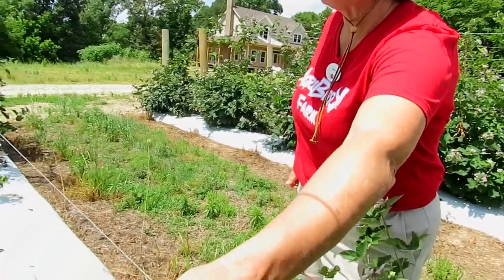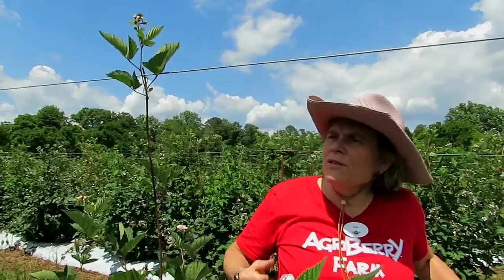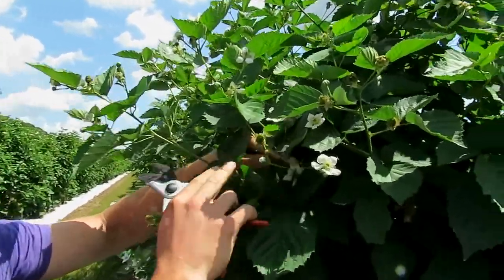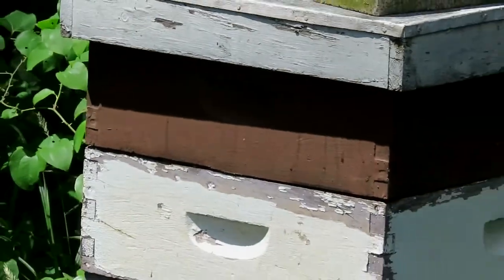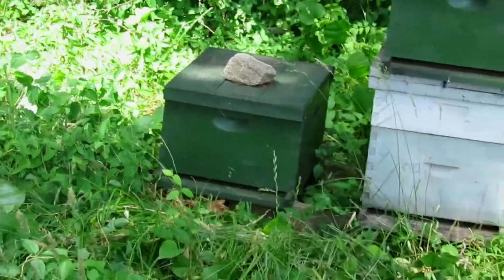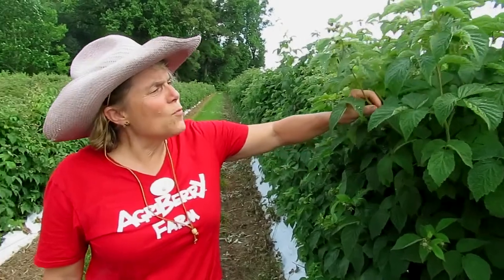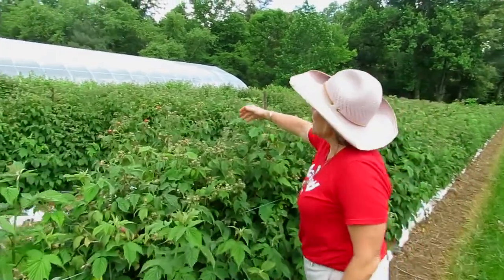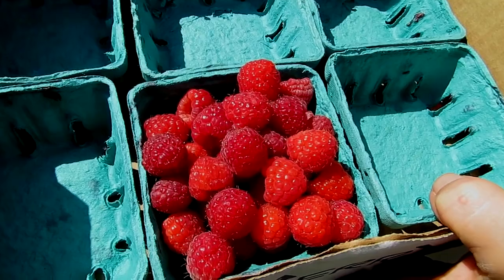Agriberry Farm- Pruning techniques discussed and a visit to the hives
Here's the beautiful fields of berries in Hanover County, Virginia, near Richmond, VA. Anne Geyer and Luke Walton show us around raspberry and blackberry plants they will gather fruit from soon at Agriberry Farm, to be sold at South of the James and other local markets. Agriberry Farm also produces jams and other products from the berries.  Video by Brooke Saunders and Broadcast Richmond VA.